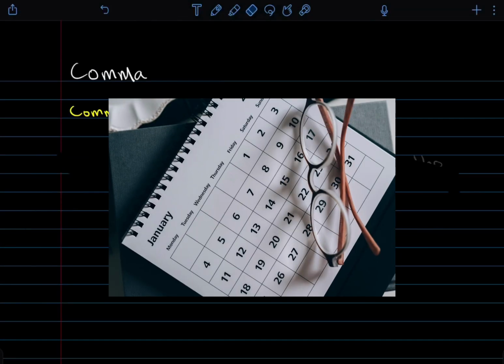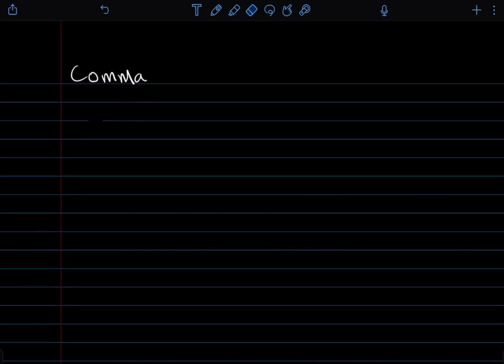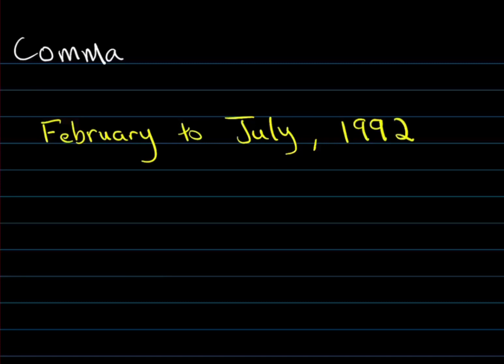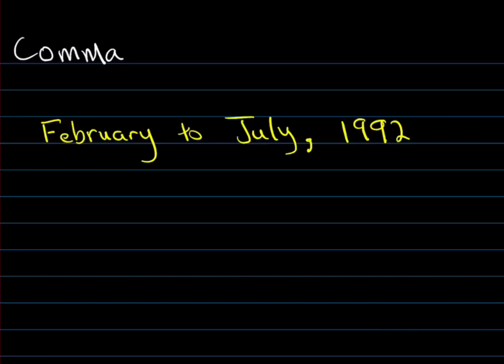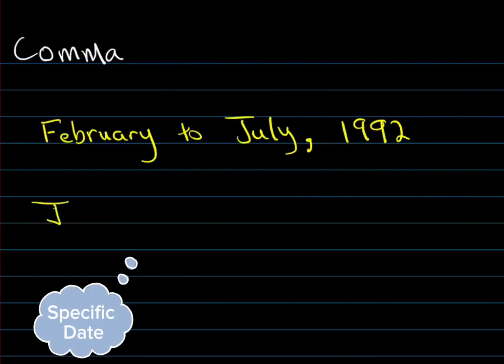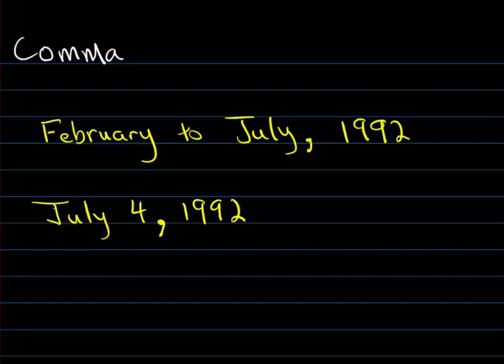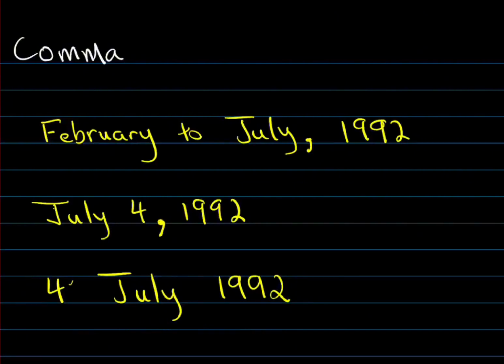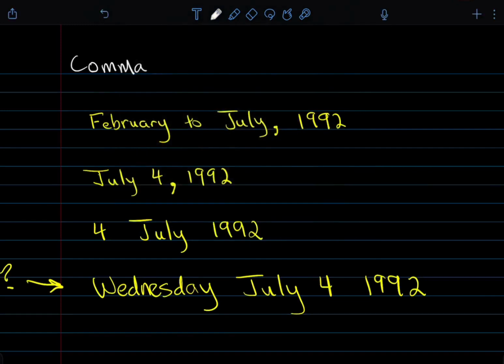Common Grammatical Mistakes| For 3rd-8th Graders (Dates)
Continuing on the series, in this video we will be discussing how to write dates correctly with using commas. It's important to be aware of the format used in the context you are writing for to avoid confusion.

Thanks for learning with us today!